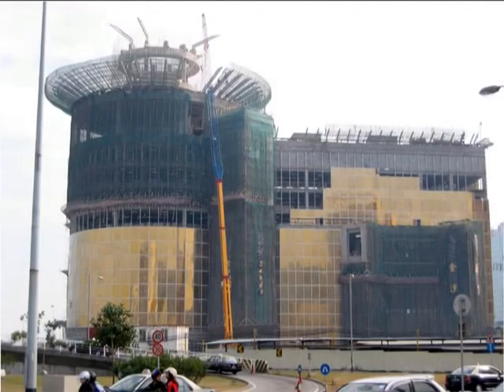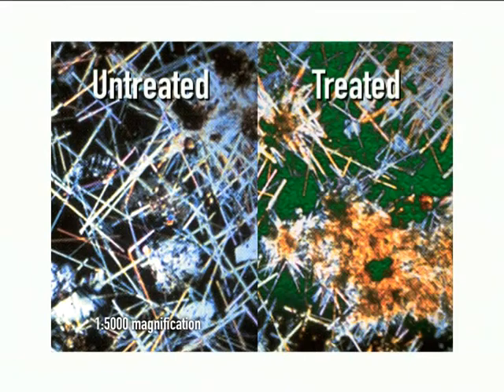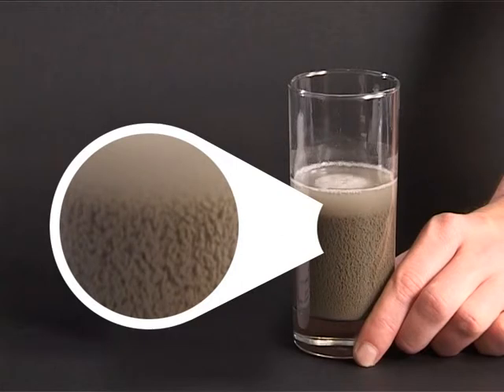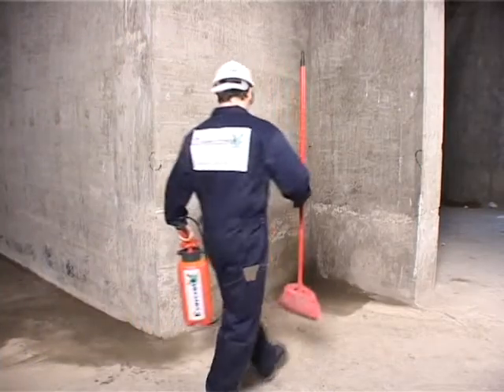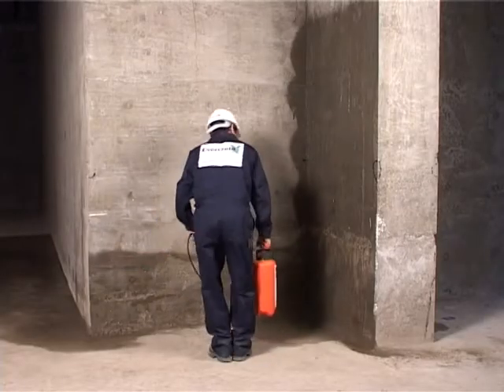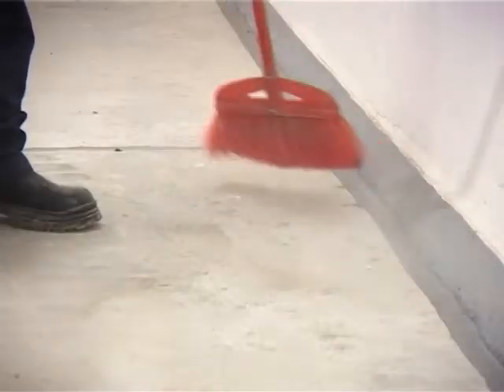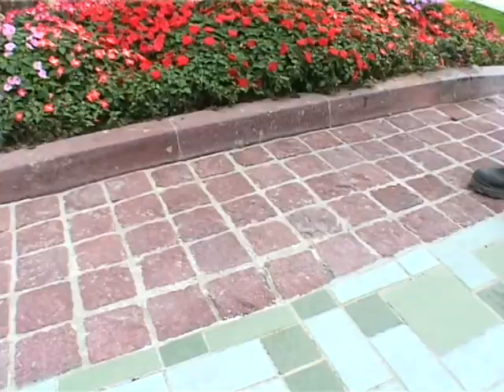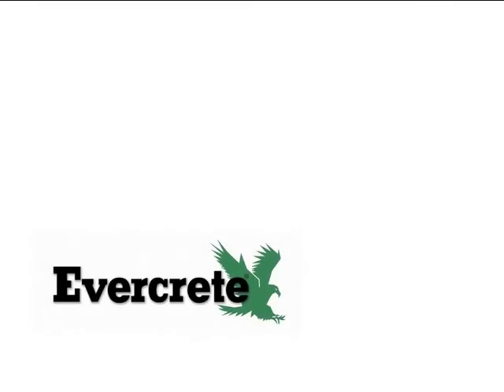Evercrete Construction Materials Pvt. Ltd., Mumbai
Throughout Evercretes 70 year history we have helped to preserve and waterproof countless buildings, bridges and every feasible structure around the world. With a 70 years testing time, it has proven the stability and performance of Evercrete. From Brands such as Walt Disney, Formula 1 to some of the busiest airports in the world listed alongside side cutting edges 21st century commercial buildings, Evercrete projects go from strength to strength.